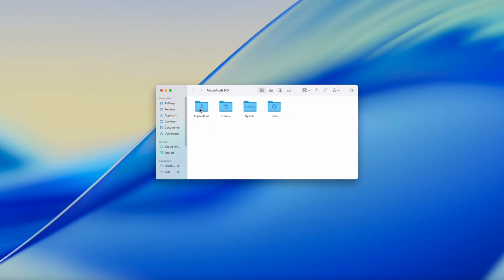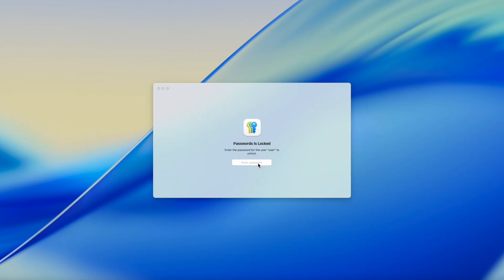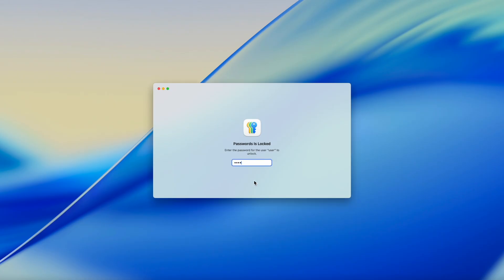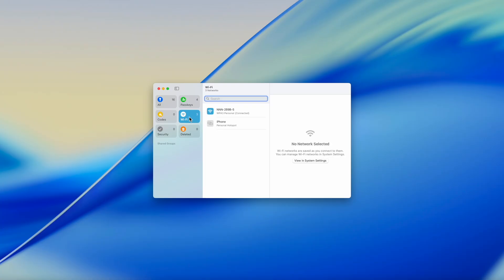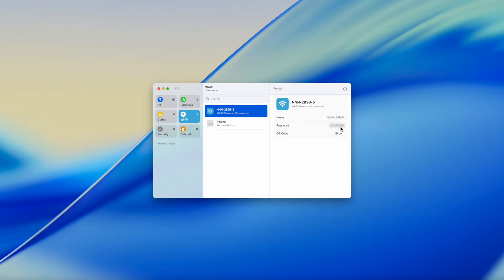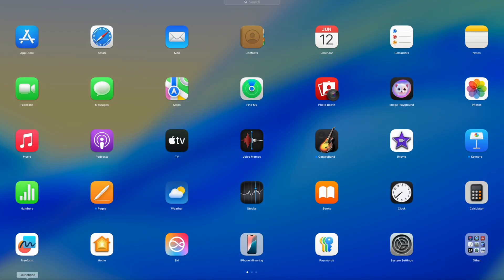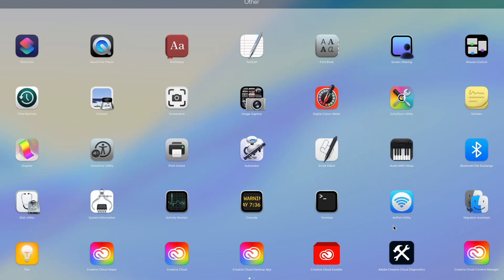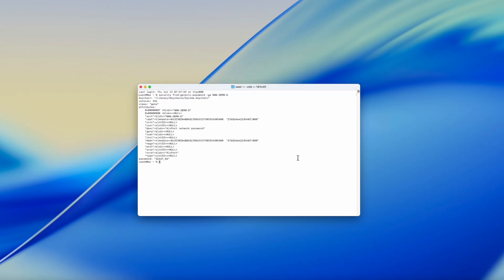How to find your Mac Wifi Password in macOS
Two ways to find your WiFi password in macOS. How to find the password for WiFi networks on your Mac.